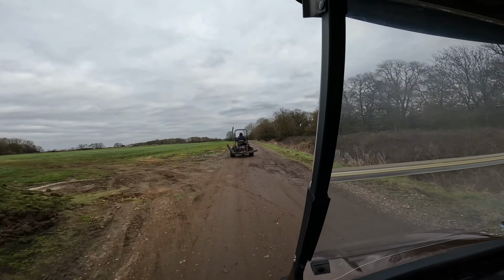Masterclass - The Caversham Golf Club - Golf Course Management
🌱 Exciting Week at Wiltshire College & University Centre 🌿

On January 31st 2024, we had the privilege of conducting our first Masterclass for Level 2 Sports Turf Operative (Lantra) students at The Caversham - Home of Reading Golf Club. The day unfolded into a fantastic blend of education and hands-on experiences, providing invaluable insights for our students.

A heartfelt thank you to the Caversham Golf Club and its dedicated staff for generously giving their time and expertise. The commitment to imparting knowledge and nurturing the next generation in the sports turf industry is truly commendable. 🙏⛳

Golf isn't covered within the Level 2 sports turf operative qualification, however having worked in golf I and many others understand the importance of learning golf course maintenance and etiquette of golf. We're planting seeds to inspire the next generation, being adapting and open to change is an important part of how we deliver this qualification.

The day covered key aspects of golf course management, including the importance of bunkers and water features, and understanding game rules and hazards. Practical sessions included bunker and hazard maintenance, different practices like smooth-faced bunkers, and varied techniques for bunker raking. In the afternoon session, we covered pre-start checks, machine washing, and post-operative checks, with a practical demonstration. The day concluded with insights into repairing ball marks and removing dew and debris from turf surfaces, followed by another opportunity for the students to get hands-on with tools.

📸 During the practical sessions, the students had the opportunity to take photos and collect evidence for their portfolios, making sure they were hitting their Knowledge, Skills, and Behaviors. 📸

A special shout-out to jon scoones, Head Greenkeeper, for sharing insights on STIMP meters and data collection. Additionally, immense gratitude to Katy Castle and james castle for their impactful bunker maintenance demonstrations. Gary Stangoe and the whole team for hosting us!